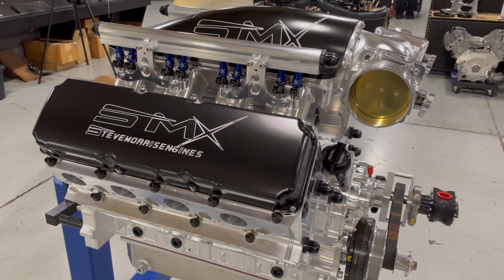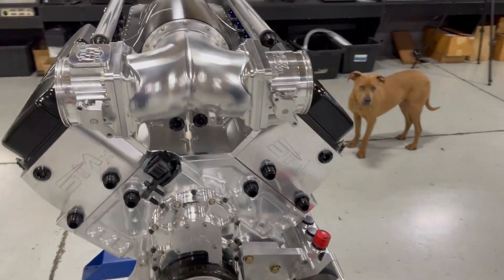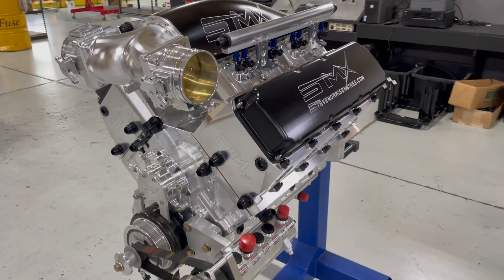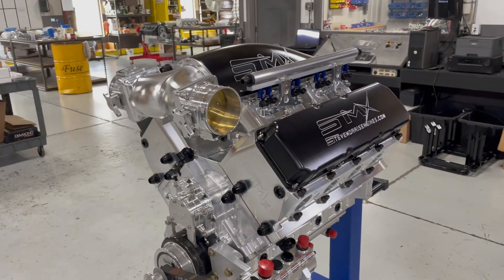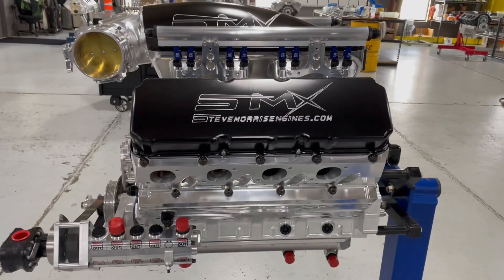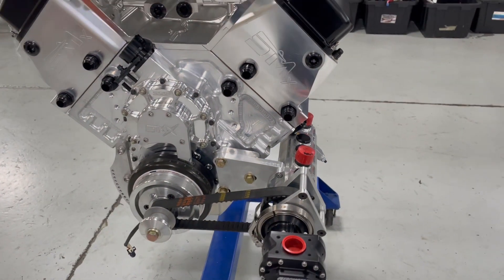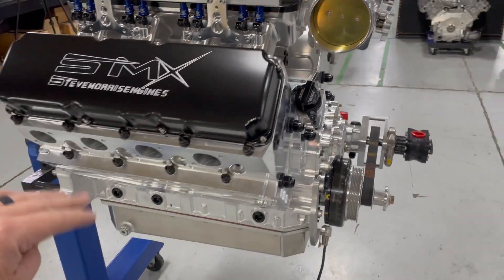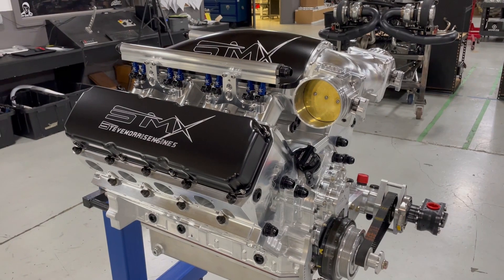The SMX Engine Platform by STEVE MORRIS ENGINES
This is the SMX engine platform as designed by Steve Morris Engines.  It does share some similarities to the 481X, but we have made a number of improvements to make it better.  This engine platform is designed with continuous-duty water cooling (NOT cooling for in-between passes at the racetrack).  If you have an endurance application like DRAG WEEK, RMRW, off-shore marine, etc, this is your engine!

This engine can be configured for a variety of power-adders, and only available through STEVE MORRIS ENGINES!